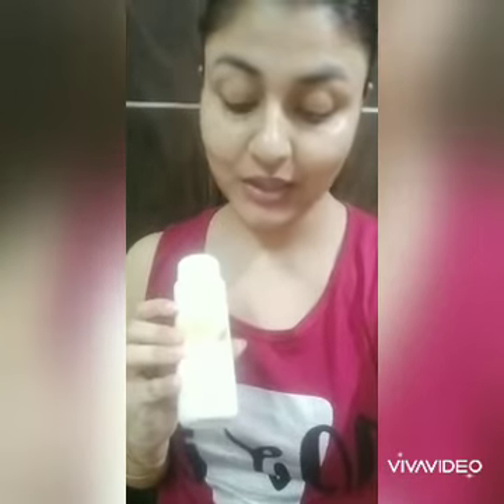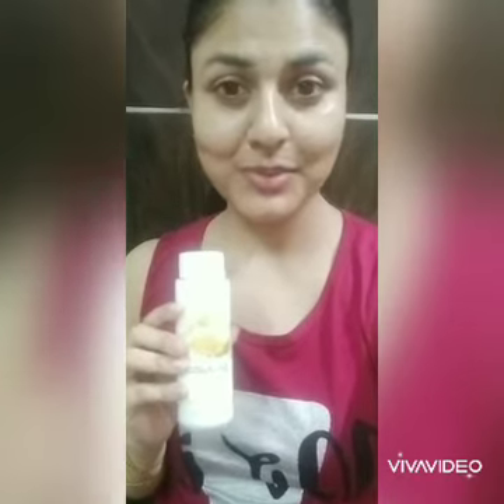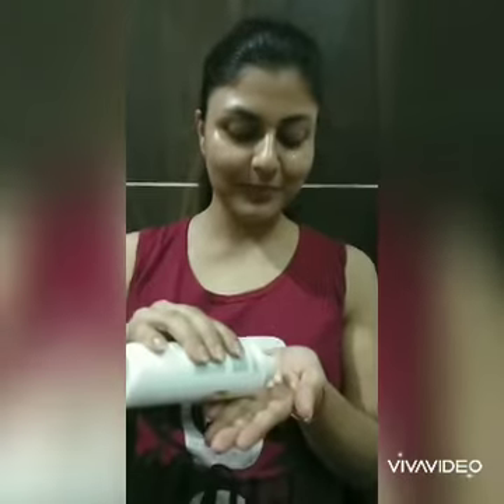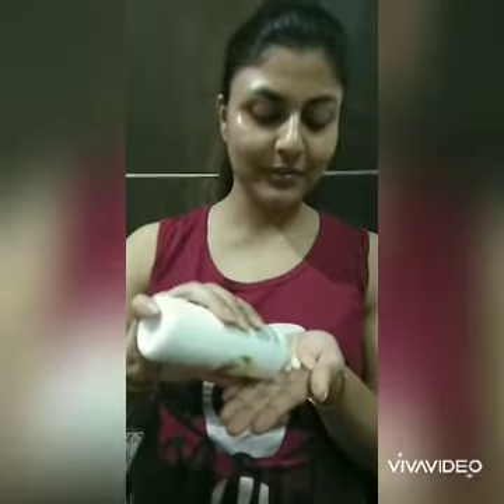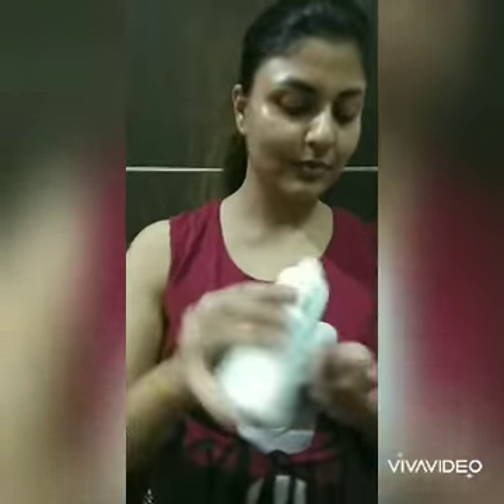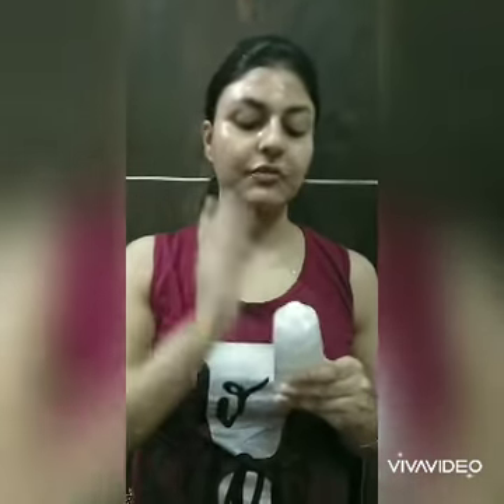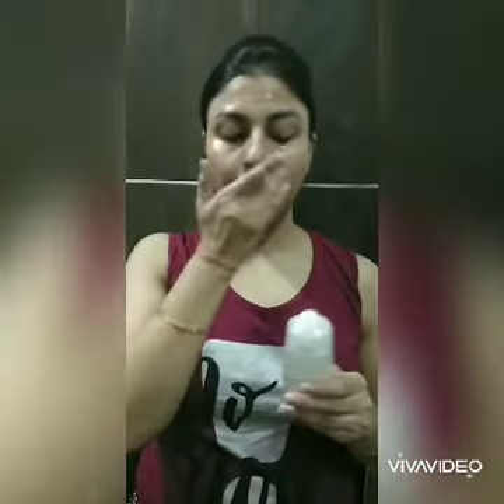Facial at Home PART 1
Love Nature Facial Kit